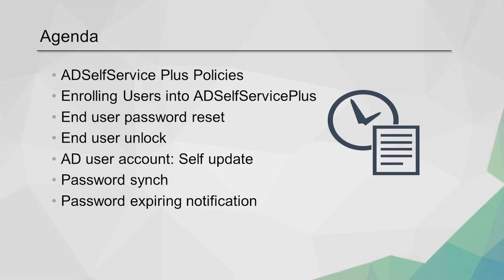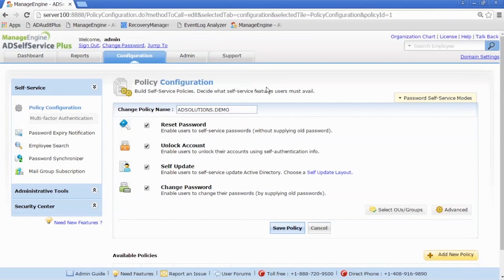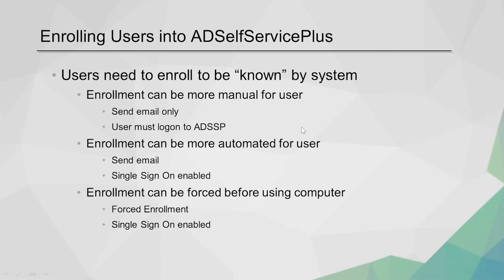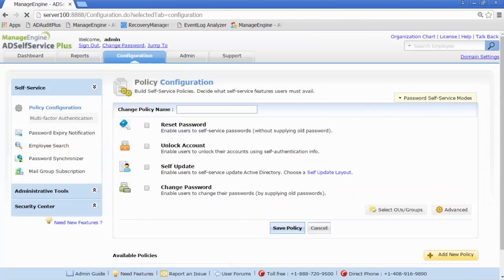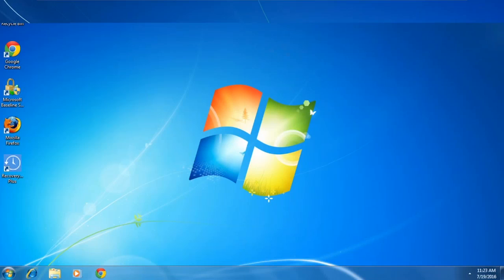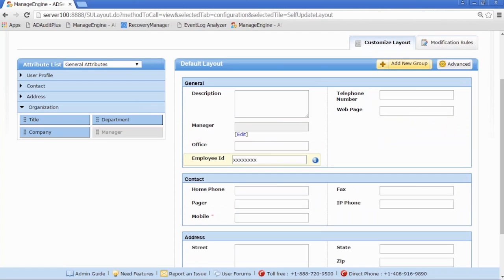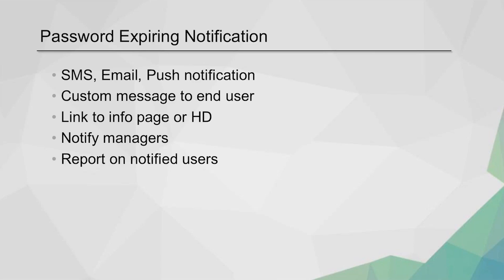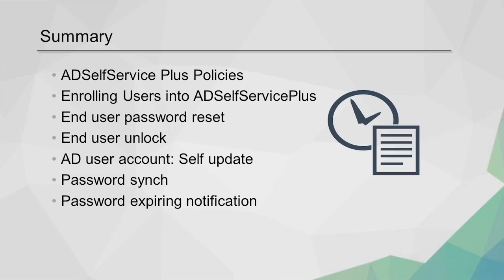SSPR for AD | Complete password management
Enable comprehensive SSPR for Active Directory with ADSelfService Plus—users reset passwords and unlock accounts via MFA from login screens/mobile/web, receive proactive expiration notifications (email/SMS/push) before lockouts, and sync changes across Microsoft 365/other directories.

Prevents expired password disruptions with customizable reminders (15/10/7/3/1 days), OU/group-based policies, manager alerts, and delivery reports while maintaining security through 20+ authenticators and policy enforcement.